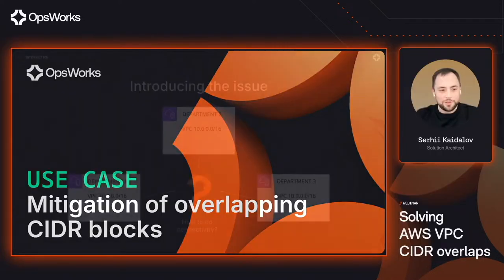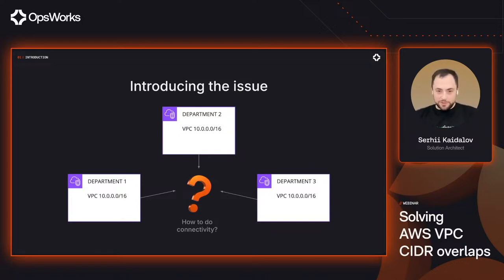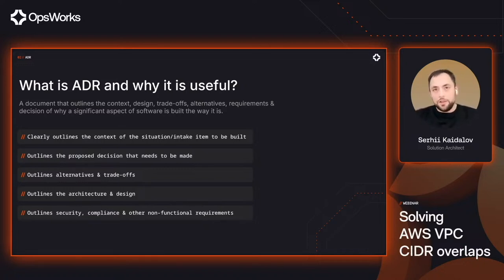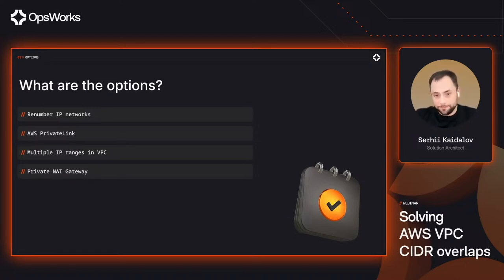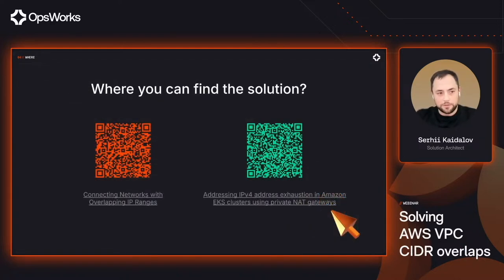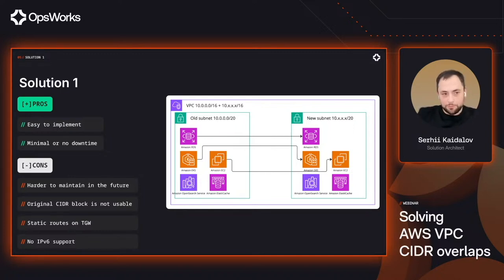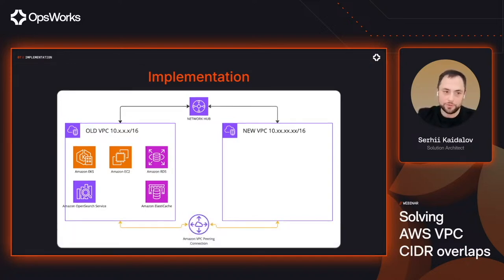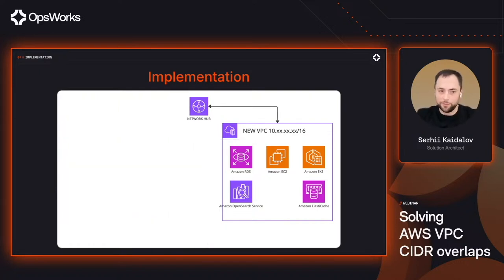How to solve AWS VPC CIDR overlaps | Overlapping IP Addresses | Amazon Web Services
Dealing with AWS VPC CIDR overlaps can create routing conflicts, security risks, and operational issues that no tech team wants.

In this video we discuss:
✅ How to avoid common scenarios that lead to overlaps
✅ What practical solutions can be used to address overlap issues
✅ Which AWS-specific approaches can be applied to simplify your network management

Perfect for anyone looking to level up their cloud networking skills!
OpsWorks Co. is an engineering company specializing in DevOps and Cloud services for enterprises and fast-growing startups in Tech, E-commerce, Finance and Healthcare domains. We help our 100+ clients from the U.S. and EU build scalable and easily manageable IT infrastructures.